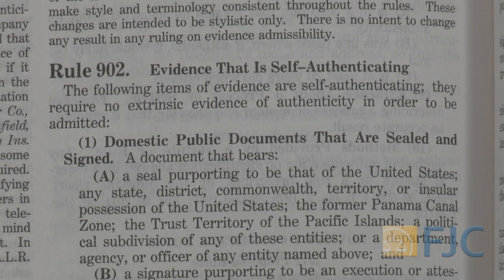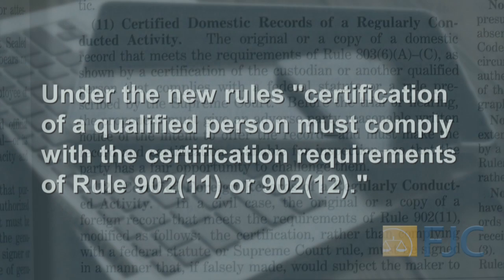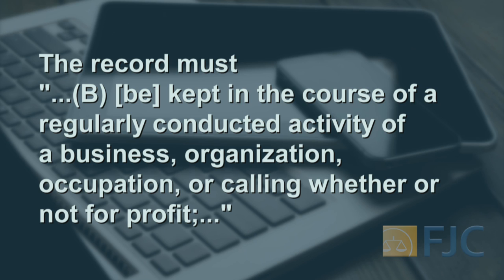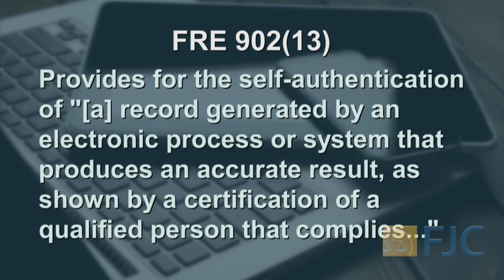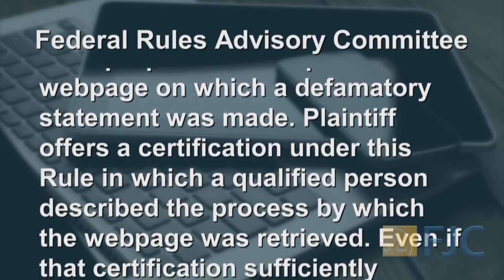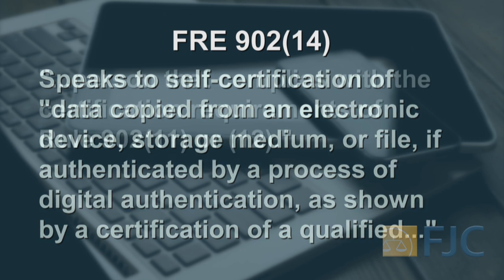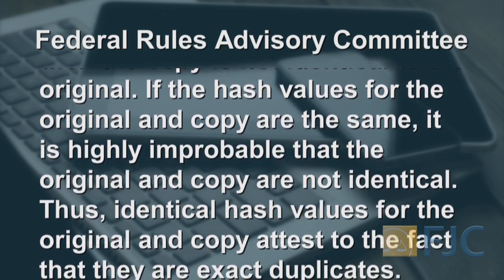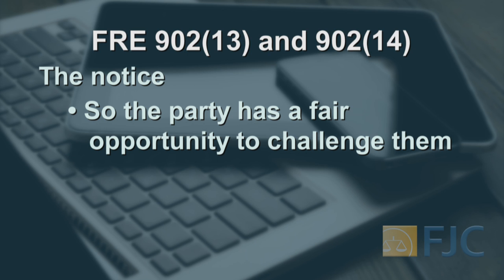Evidence 2017—Self-Authenticating Electronic Evidence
Amendments to the Federal Rules of Practice and Procedure: Evidence 2017—Self-Authenticating Electronic Evidence. Federal Rules of Evidence 902(13) and 902(14), which became effective on December 1, 2017, provide for the self-authentication of electronic evidence. Under these rules, electronic evidence can be authenticated by certification instead of by testimony. Rule 902(13) applies to electronic evidence such as computer files, social media posts, and smart device data. Rule 902(14) applies to electronic copies. (December 1, 2017)